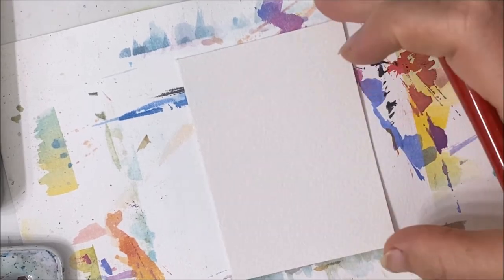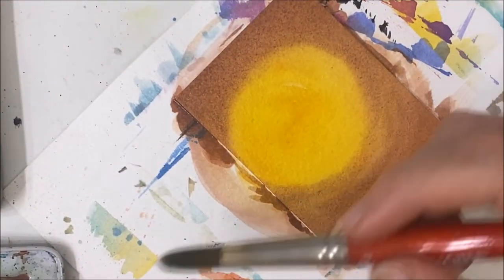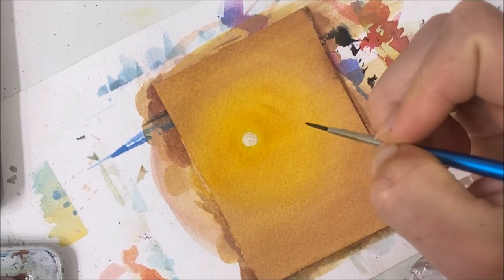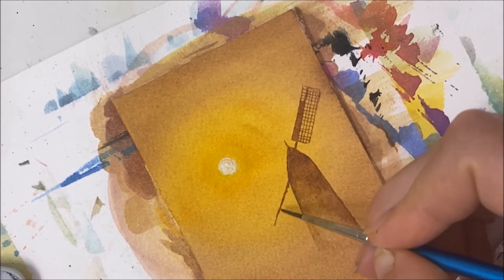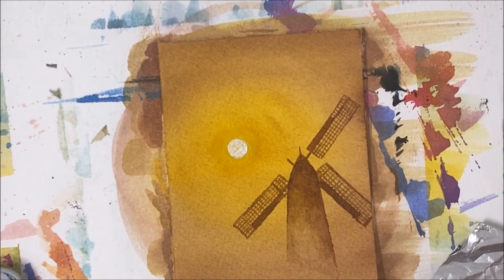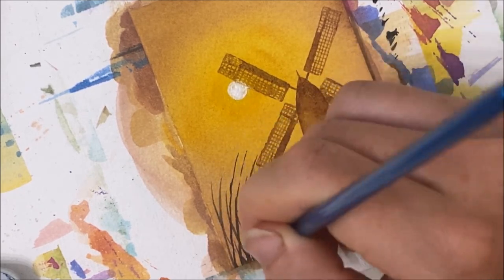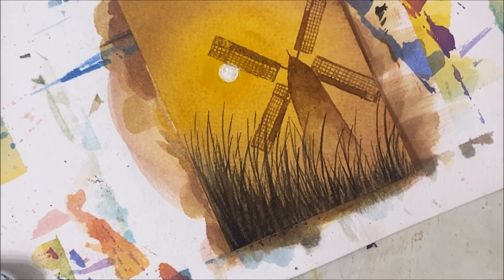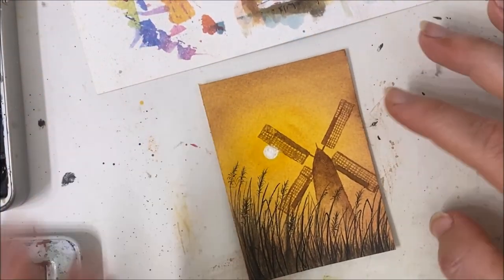STEP BY STEP watercolor autumn landscape » How to paint a windmill in a hayfield for beginners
Learn how to paint a windmill in a hayfield for beginners with this step by step watercolor autumn landscape painting tutorial.

Inspo: creativityexplode